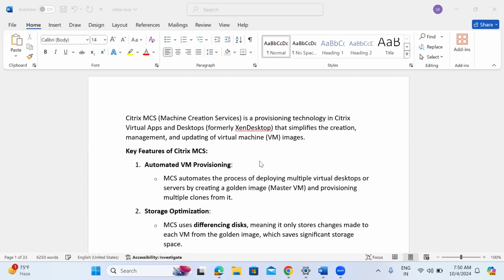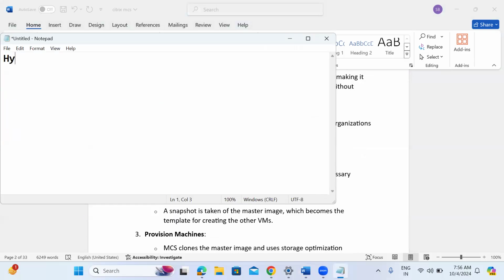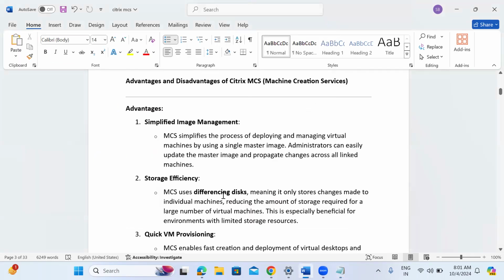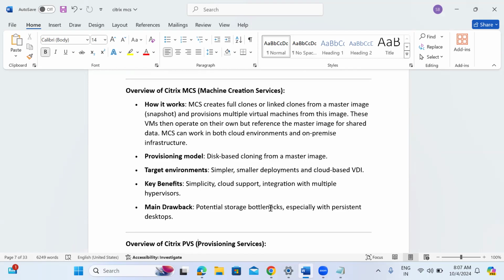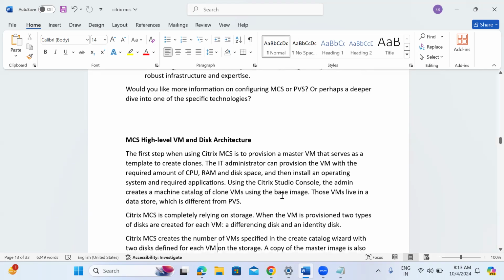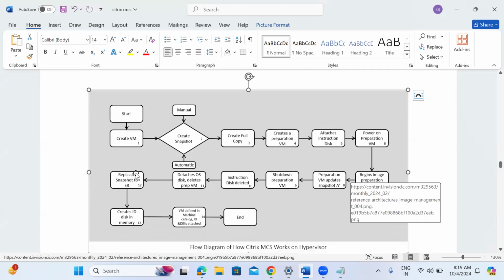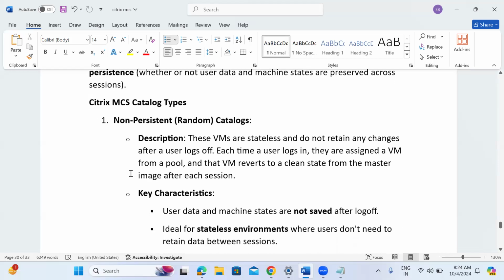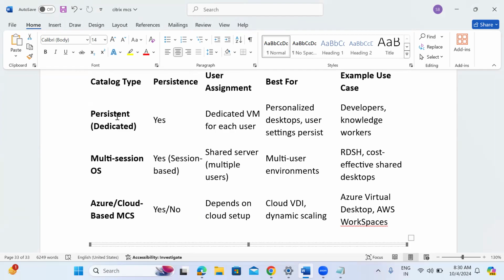Citrix MCS Process explained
Citrix Machine Creation Services (MCS) is a provisioning technology used to create and manage virtual machines (VMs) in Citrix Virtual Apps and Desktops environments. It simplifies the deployment of VMs by creating a master image and deploying it to multiple VMs with minimal storage consumption.